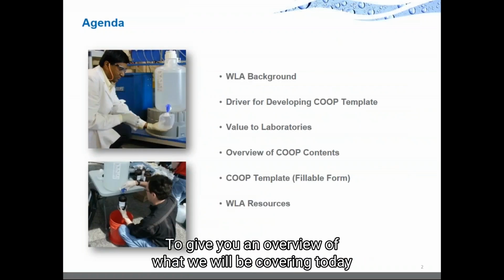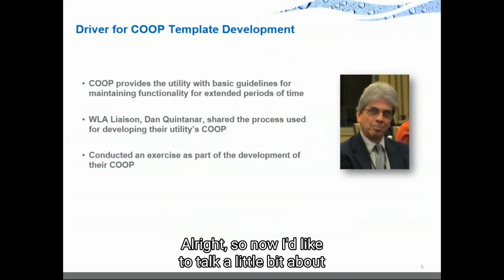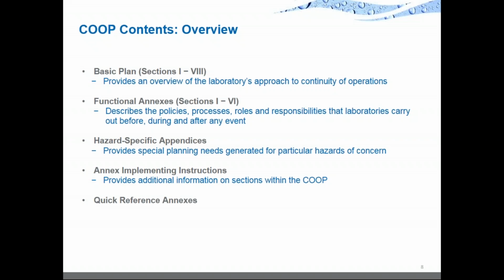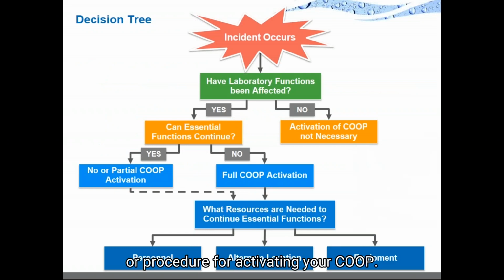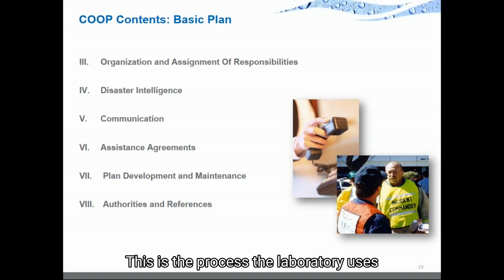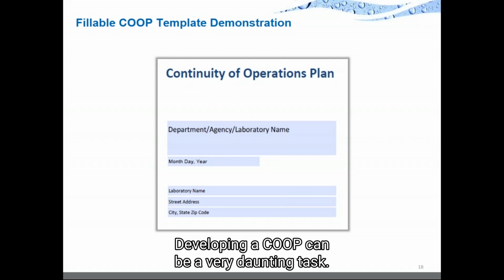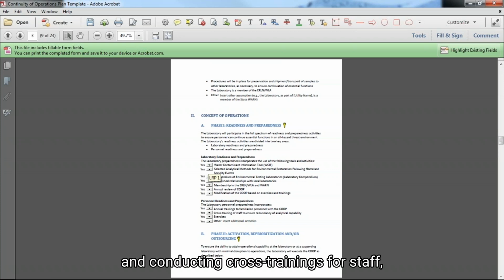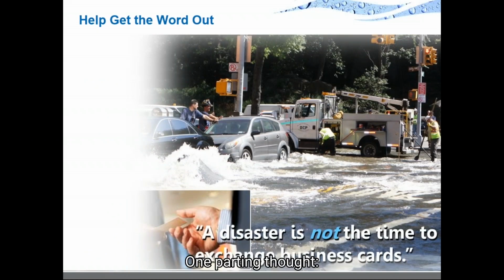U.S. EPA: Water Laboratory Alliance (WLA)'s Continuity of Operations Plan (COOP) Template Training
Description: It is imperative that laboratories be able to continue their essential core functions when incidents occur that disrupt their normal operation. To ensure continuation of these essential activities, laboratories should have an effective COOP in place.

This webcast is designed as an introduction to the WLA COOP Template, and will cover:

•Rationale for developing the COOP Template

•A basic overview of the contents in the COOP Template

•Demonstration of how to use the COOP Template’s fillable form

•Highlight the value of the COOP Template

Target Audience: Laboratories

Other Resources: For the continuity of operations plan (COOP) template for drinking water and wastewater laboratories